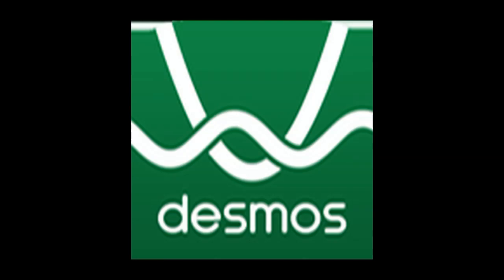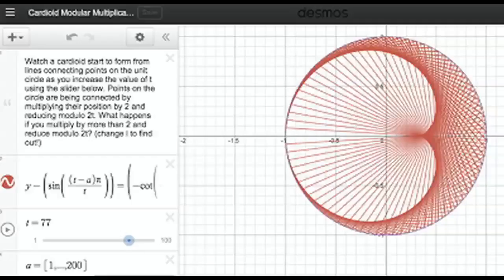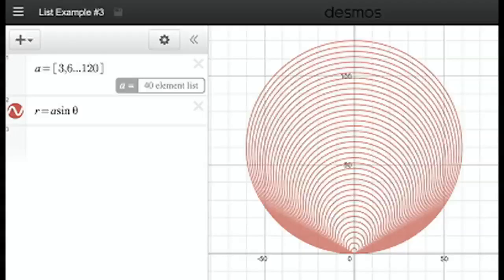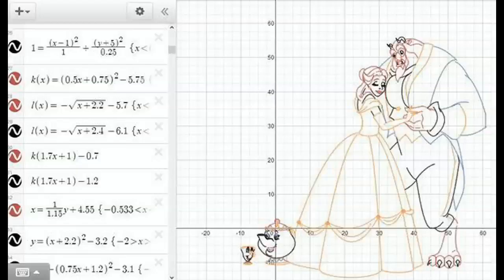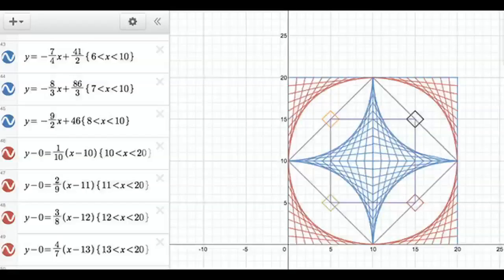BEST DESMOS GRAPH PAINTINGS From MATHEMATICAL EQUATIONS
This video is a compilation of the best desmos graphs created by people using mathematical equations.
have fun.